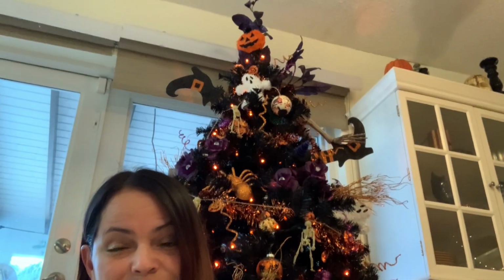Make a Halloween Tree with Dollar Store Items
Author Gaby Triana (Gabrielle Keyes) buys stuff from the dollar store and transforms them into ornaments for her 2021 Halloween Tree!